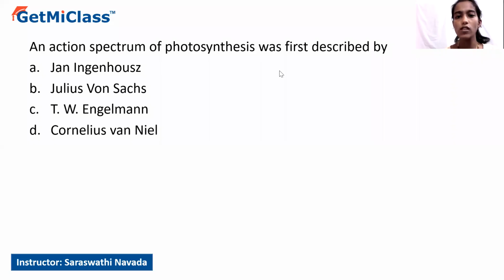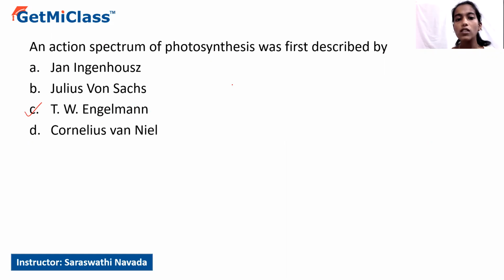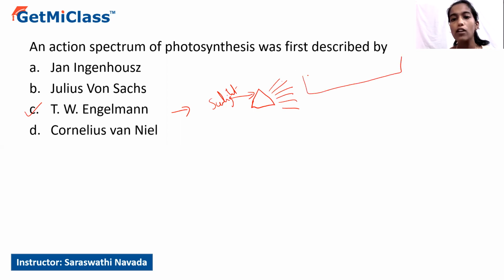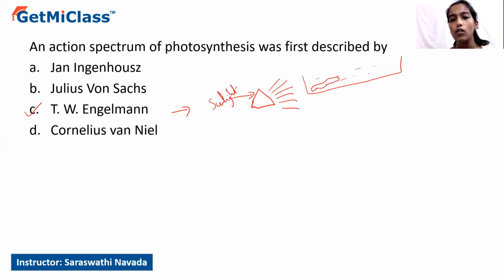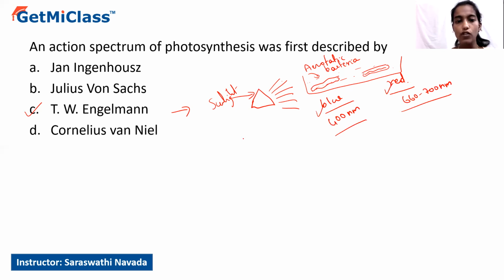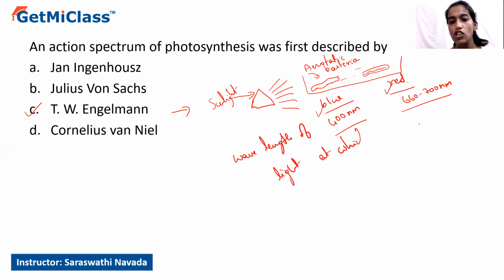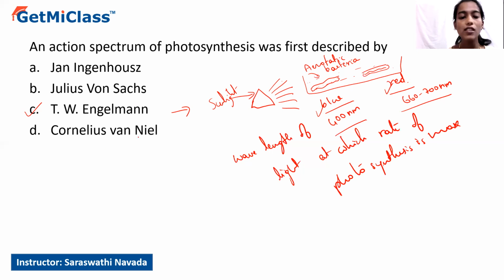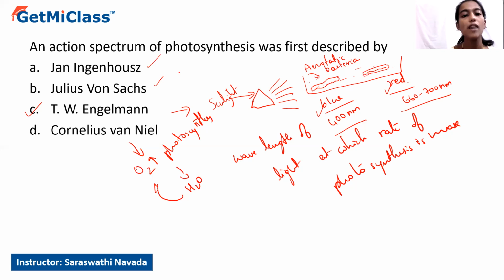Spectrum of photosysnthesis